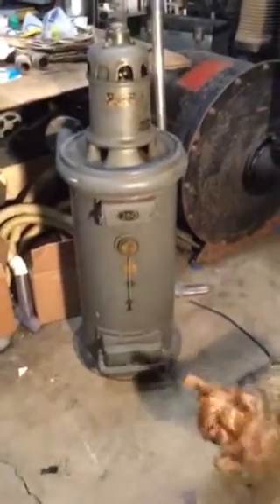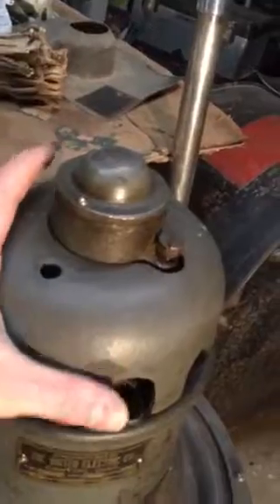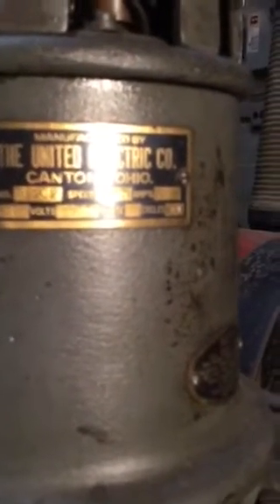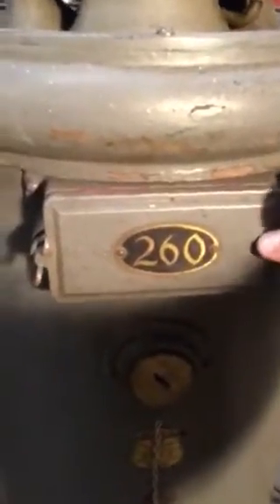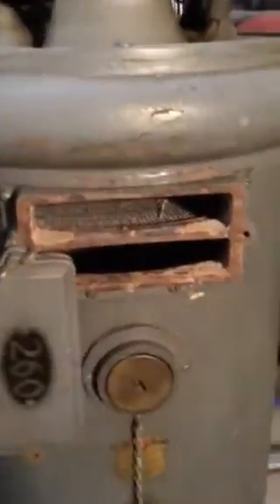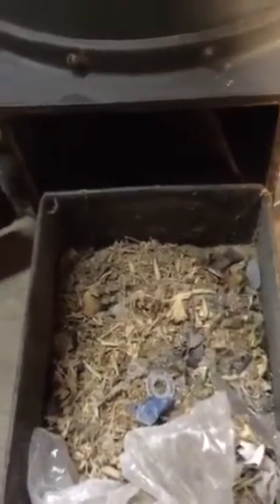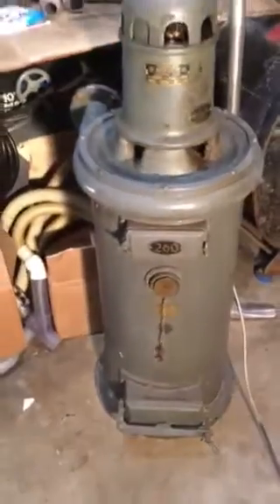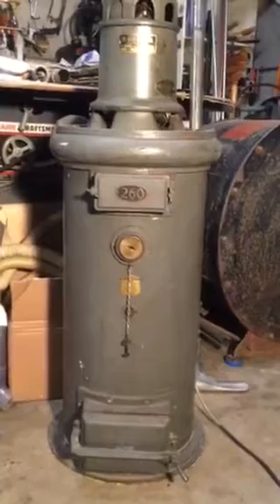1920 TUEC Built-In Vacuum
The TUEC 260 was one of the later machines that The United Electric Company produced. This model of "stationary air cleaner" (as they called their central vacuums) was the only one to use a universal m